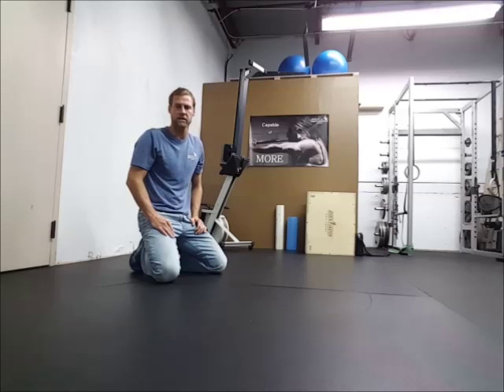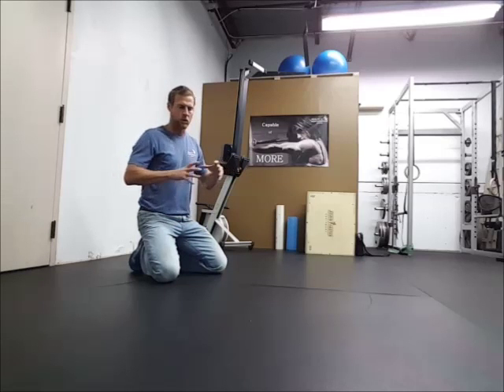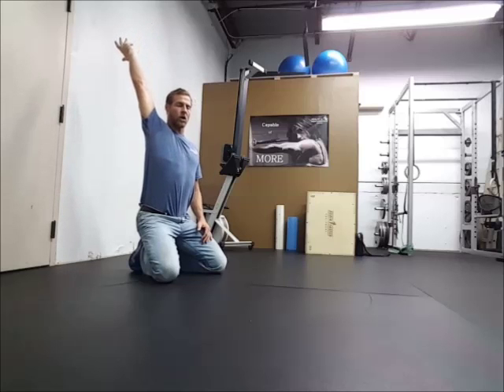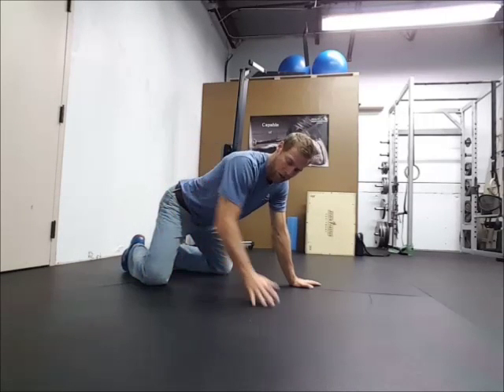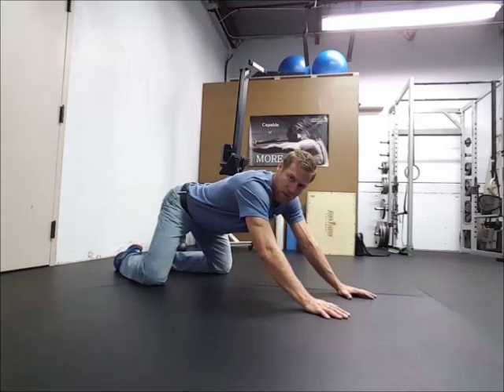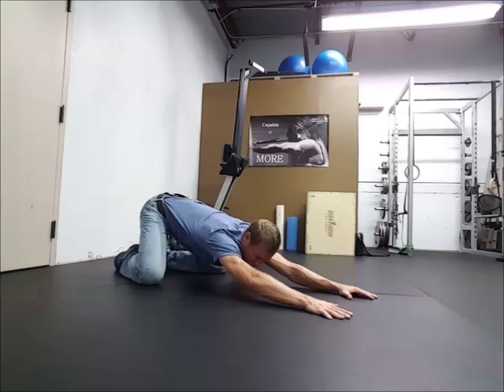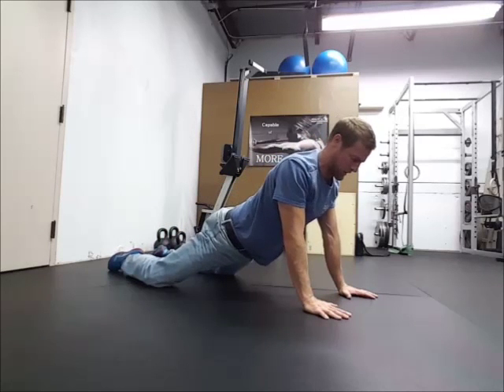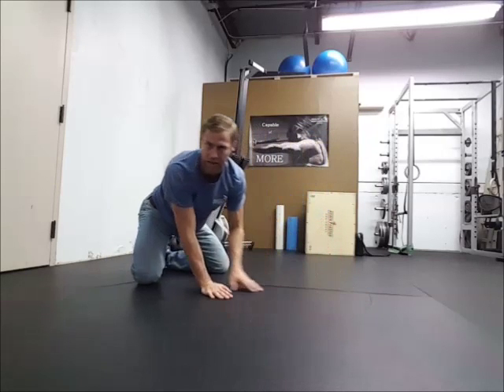worship 2 plank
Worship to plank is a baseline rehab exercise given to a wide variety of patients with a wide variety of problems.  It is a great full body exercise that can do everything from correct poor "technological" posture to decompress disc herniations to mobilize and lengthen the plantar fascia.  It is a great exercise that the physicians at Health & Performance Center utilize to deliver more than just a chiropractic adjustment.